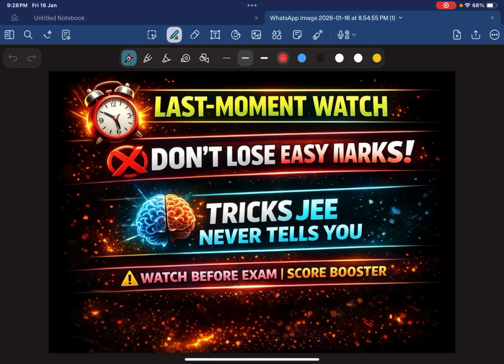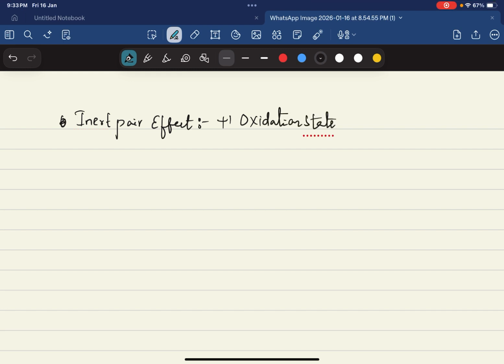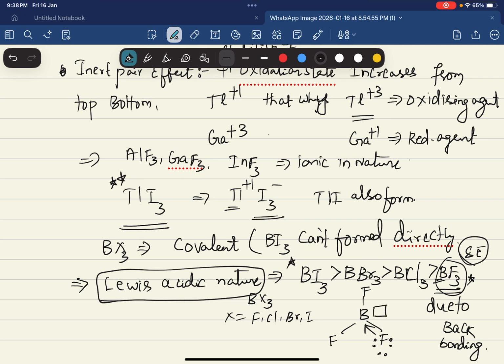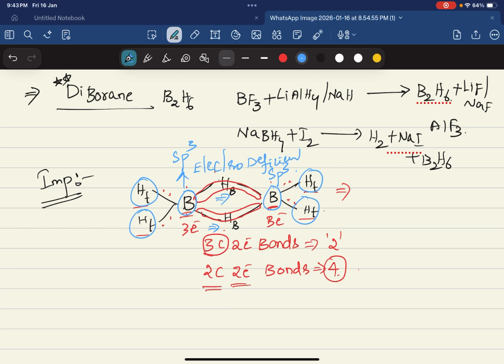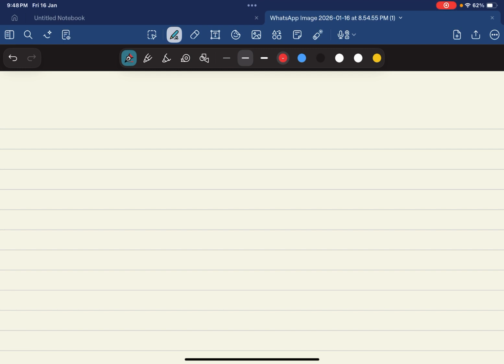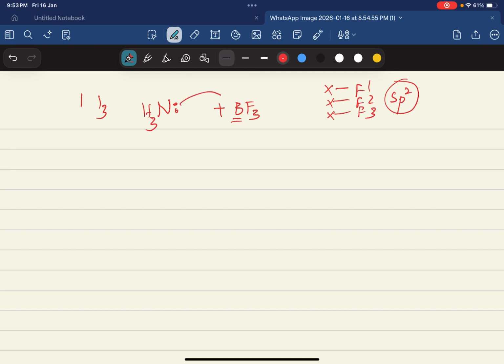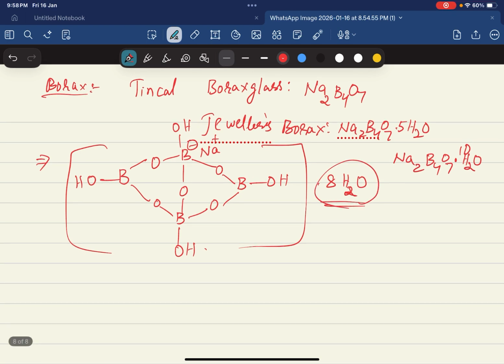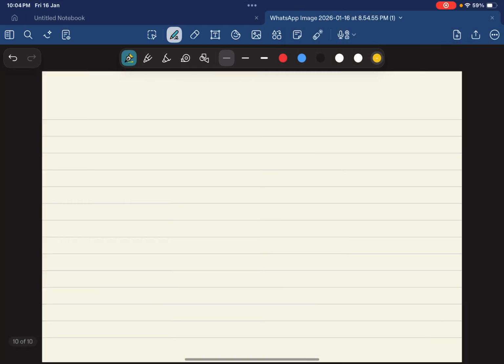P block (13th group) elements with lot of tricks and mnemonics 😍🎉🎉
p block elements short revision for jee and neet exams one short video